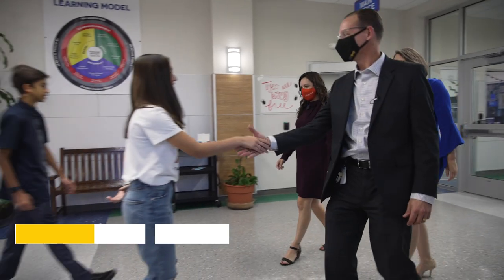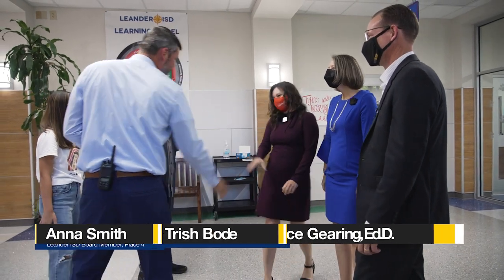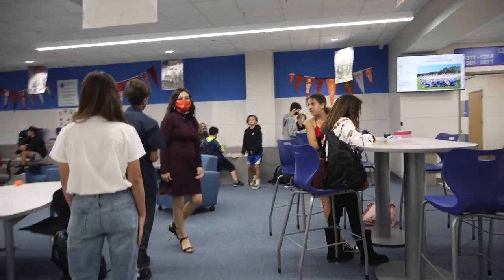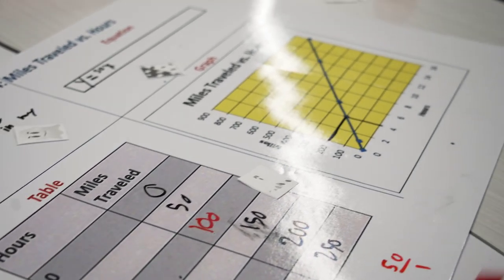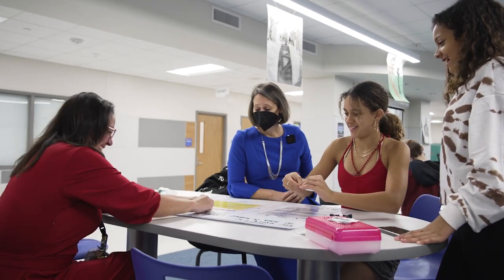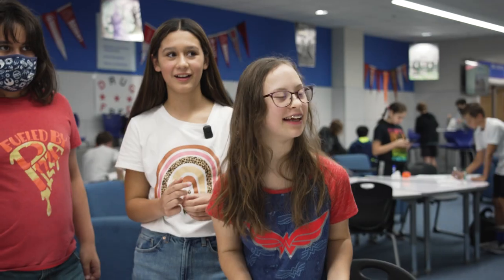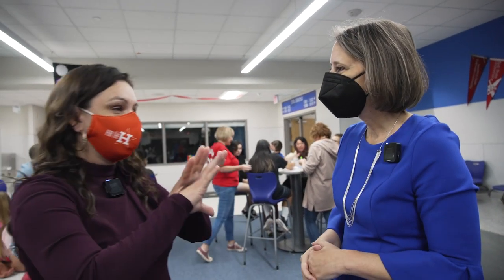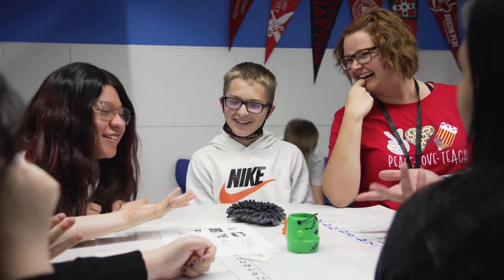Campus Connection: Leander Middle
Middle schools across Leander ISD offer more choices and programs to students than ever before with new fine arts and career technical education (CTE) courses. Thanks to a partnership with Leander High School, LMS launched a drill team program in middle school. When it comes to the core classes, collaboration, problem-solving, inclusion, and engagement come to the shared learning spaces, thanks to voters in our 2017 bond election. See how the Tigers build math skills while having some Friday fun. We're connected to learning in our latest edition of Campus Connection. Thanks to Superintendent Bruce Gearing, Ed.D., Board President Trish Bode, and Trustee Anna Smith for joining us on this visit.